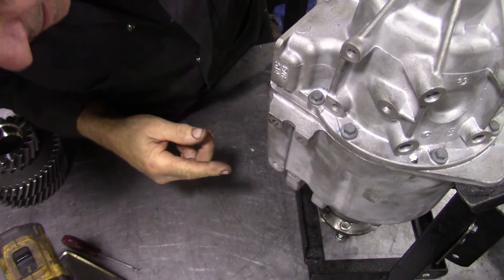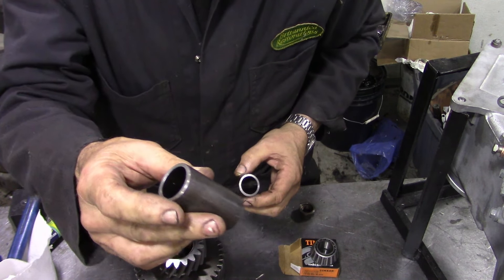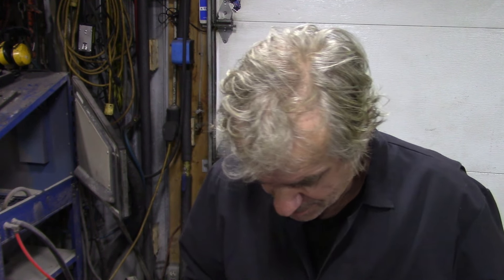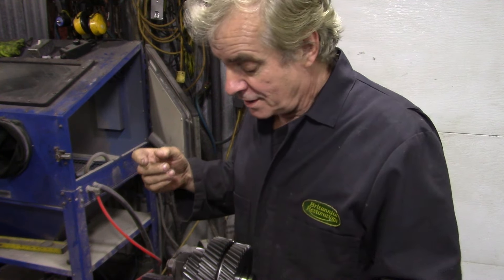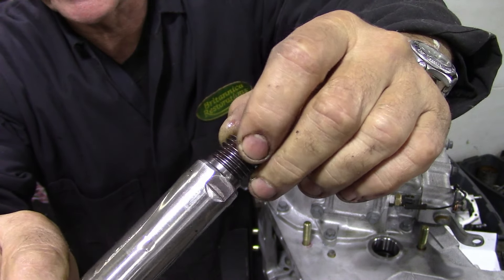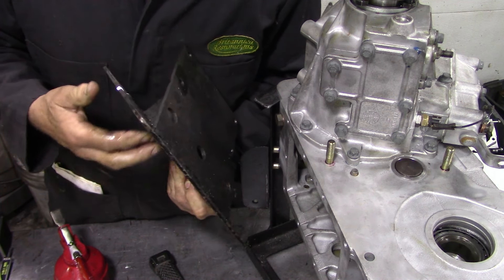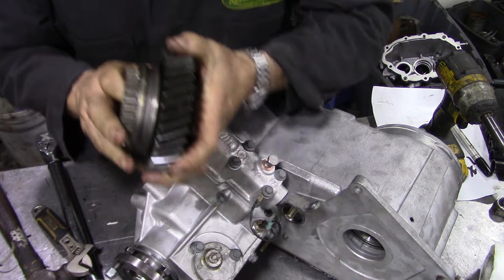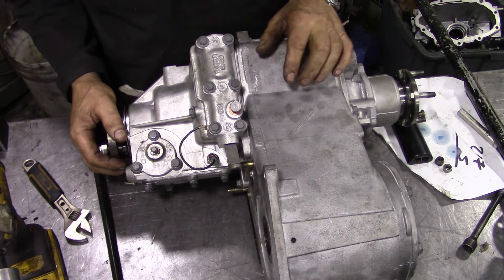LT230 rebuild 2024 with AATB Part 10 Intermediate gear and final assembly